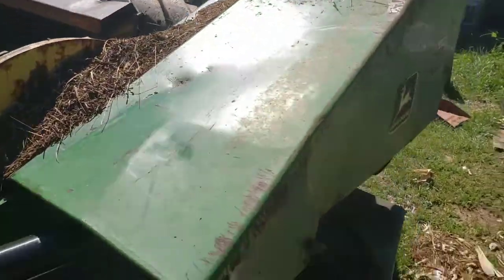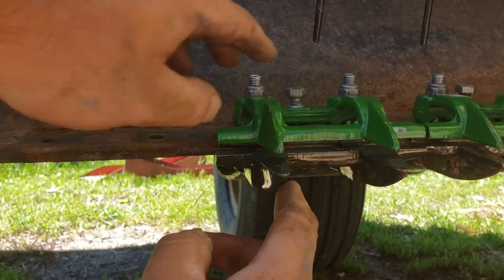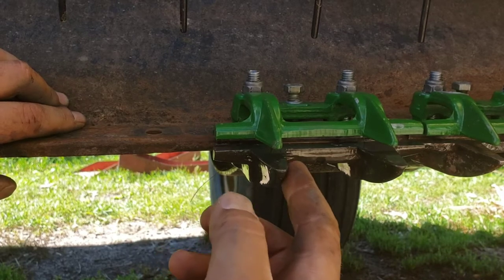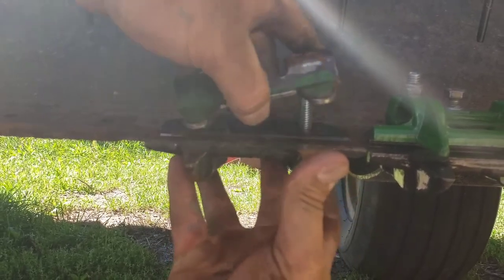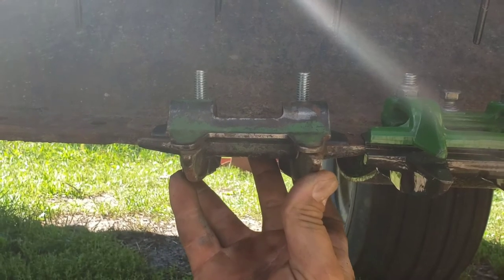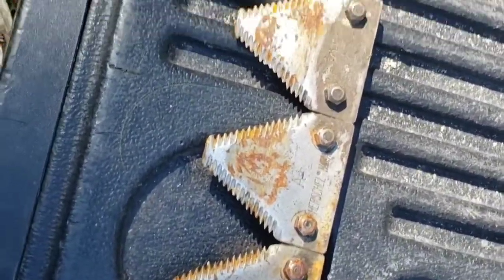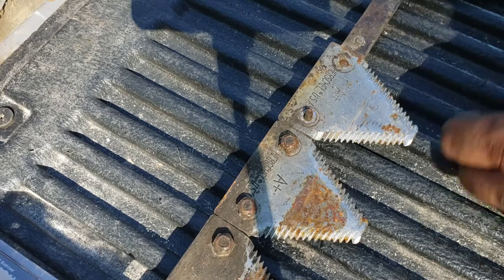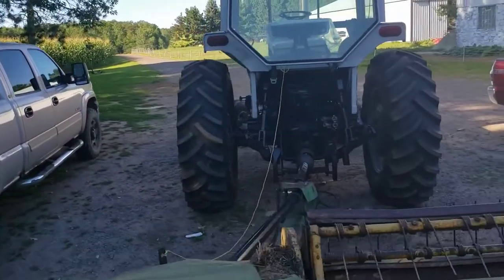Haybine repair non-clog guards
Fixing up the cutter bar on a John Deere 1209. I got the stub guards and clips from shoup.com